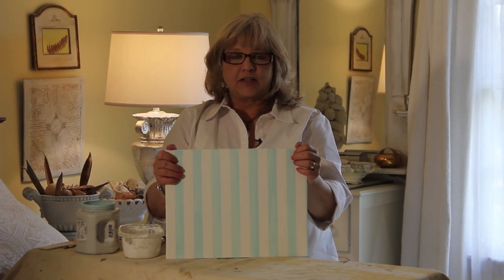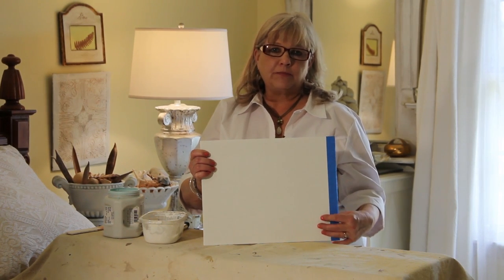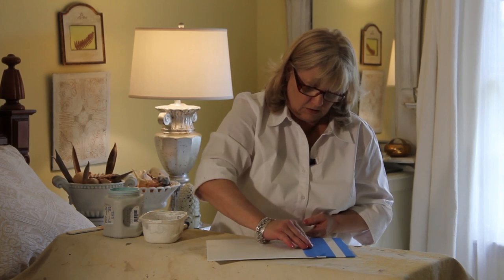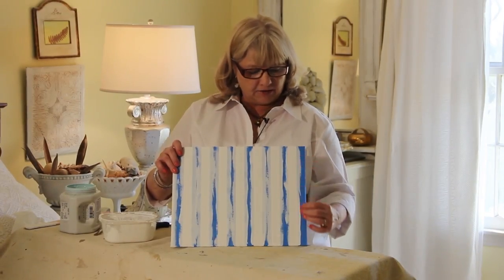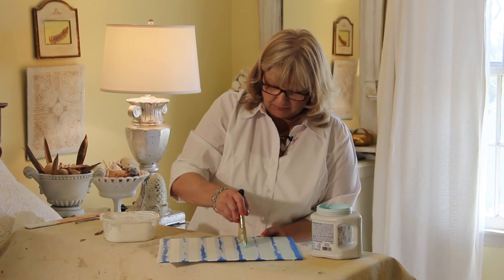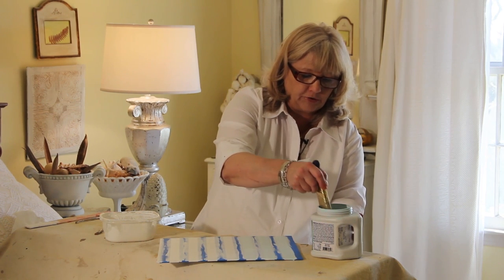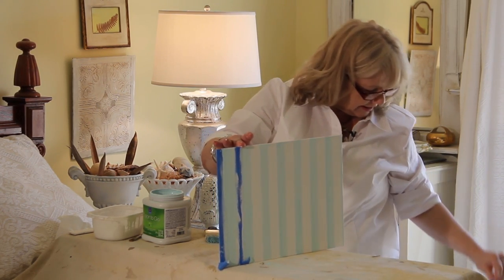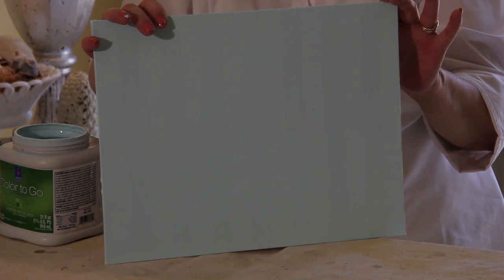How to Paint the Perfect Stripe Everytime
Please visit DecoratingMagic on FB, Pinterest, and Twitter.
Whether you are painting furniture or walls. Step by step instructions on how to paint the perfect stripe, everytime. no seeping...clean edges.